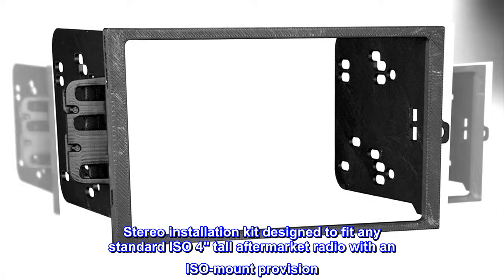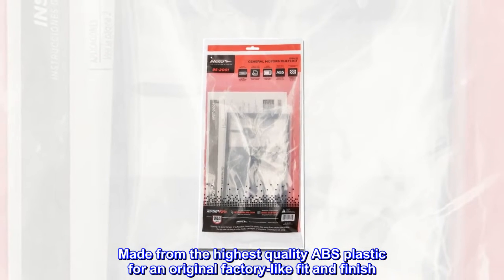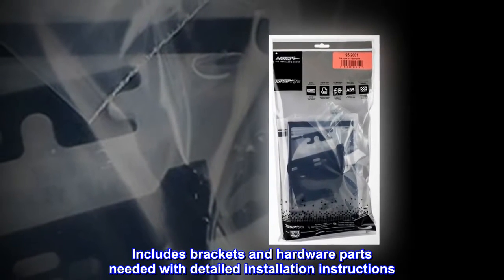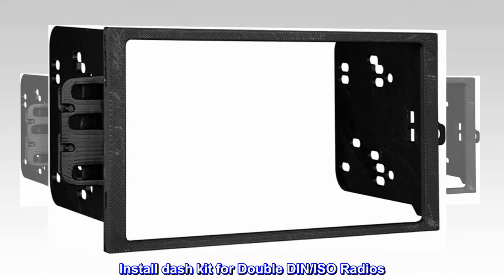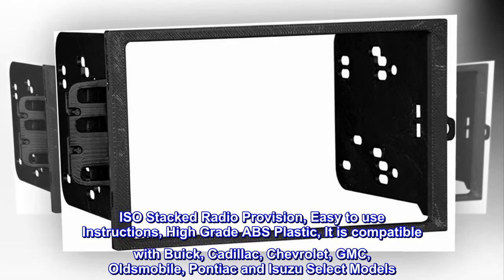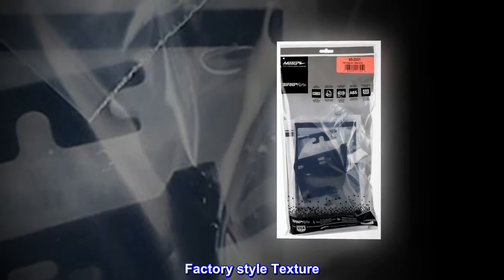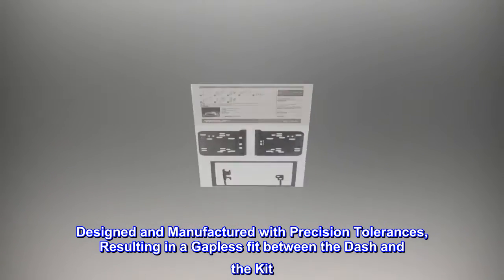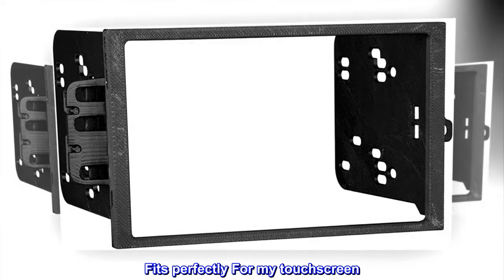Metra Electronics 95-2001 Double DIN Installation Dash Kit for Select 1994 - 2012 GM Vehicles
Stereo installation kit designed to fit any standard ISO 4" tall aftermarket radio with an ISO-mount provision
Made from the highest quality ABS plastic for an original factory-like fit and finish
Includes brackets and hardware parts needed with detailed installation instructions
A tech support number is available for installation help 7 days a week
Install dash kit for Double DIN/ISO Radios

ISO Stacked Radio Provision, Easy to use Instructions, High Grade ABS Plastic, It is compatible with Buick, Cadillac, Chevrolet, GMC, Oldsmobile, Pontiac and Isuzu Select Models
Painted to Match Factory Dash Color
Factory style Texture
Designed and Manufactured with Precision Tolerances, Resulting in a Gapless fit between the Dash and the Kit
Fits perfectly
Fits perfectly For my touchscreen